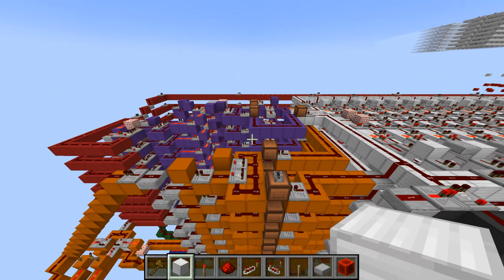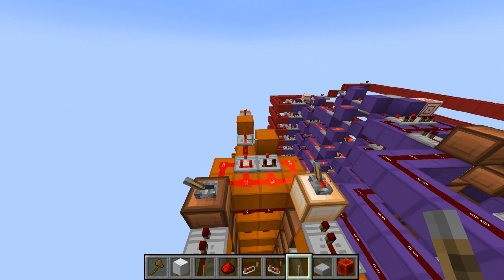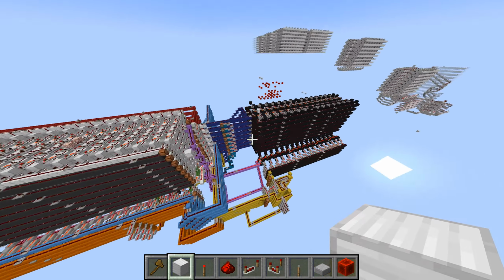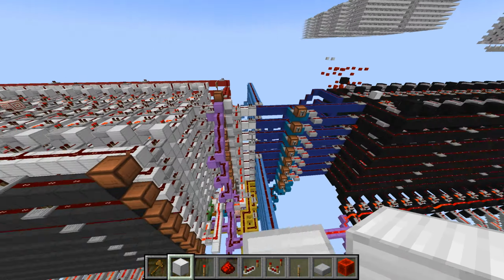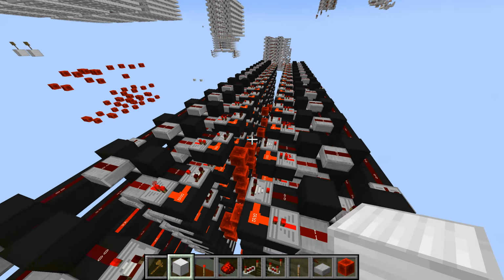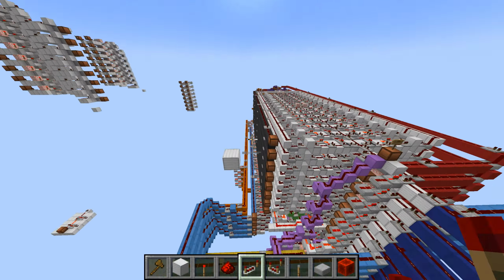My Minecraft Computer: If Statements and Inputs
Almost done with exams. Cya next vid.